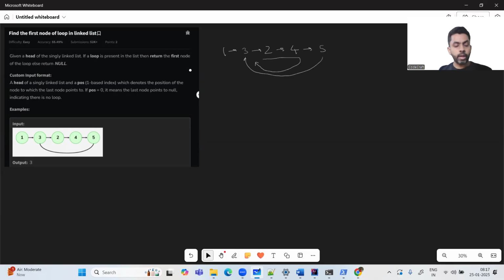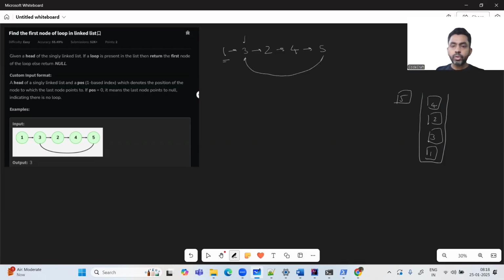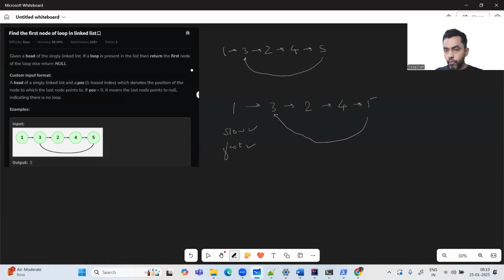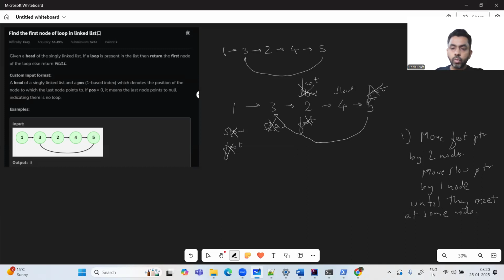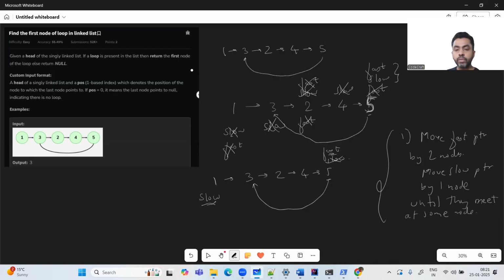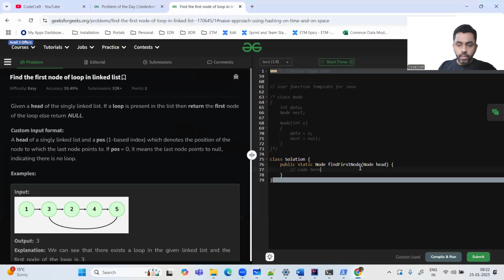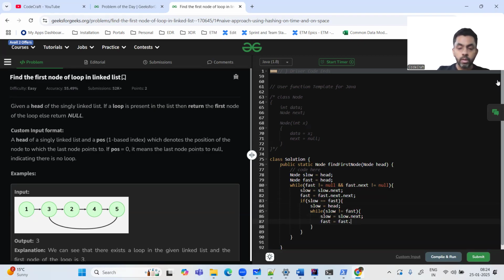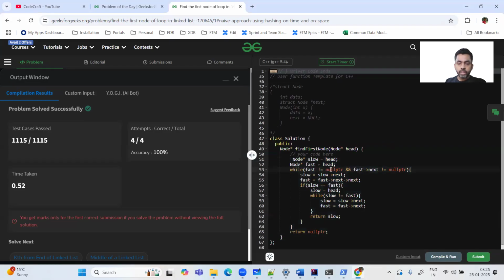Find the first node of loop in linked list | GFG POTD 25 jan 2025 | JAVA | C++